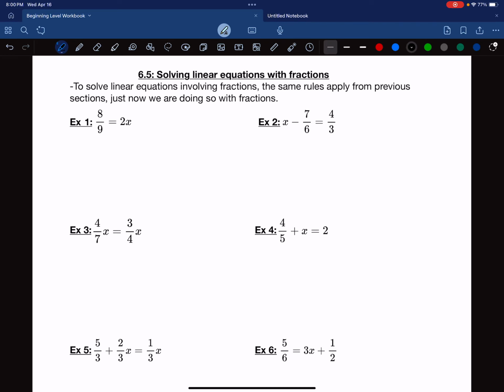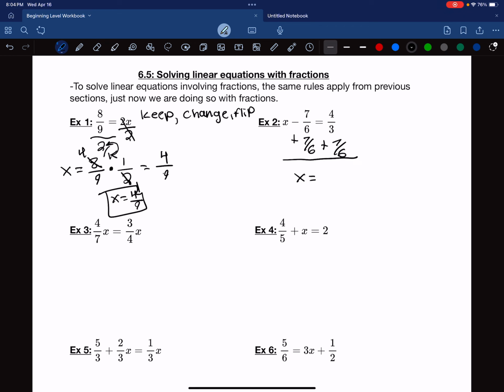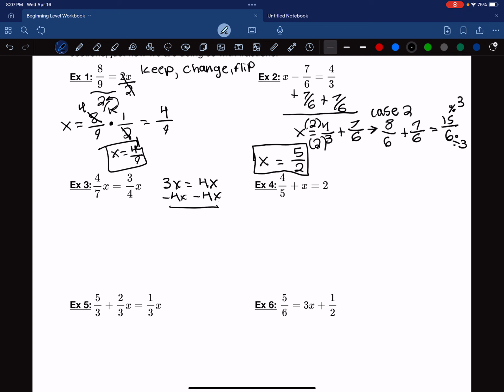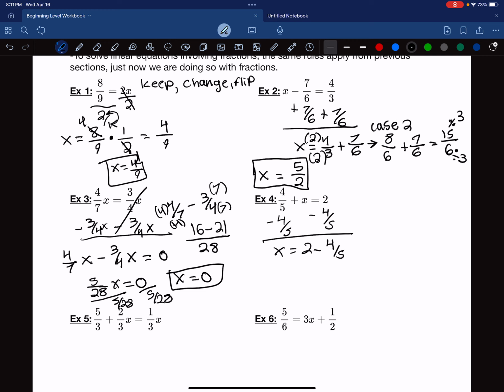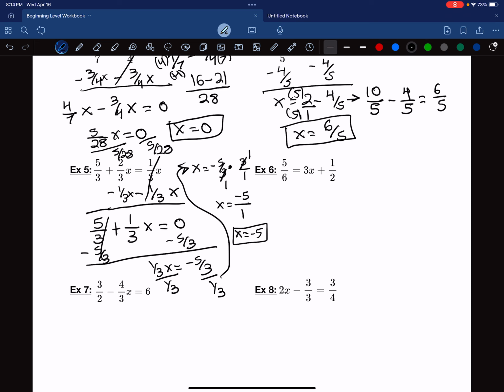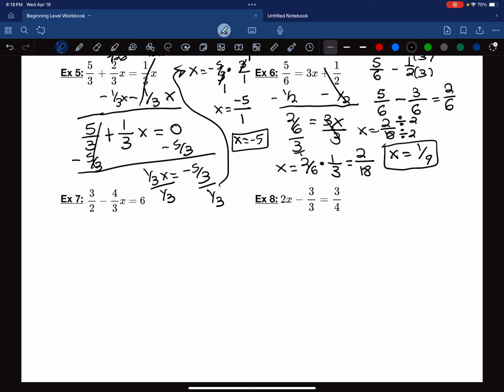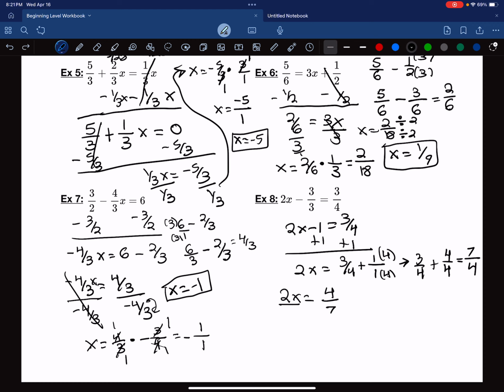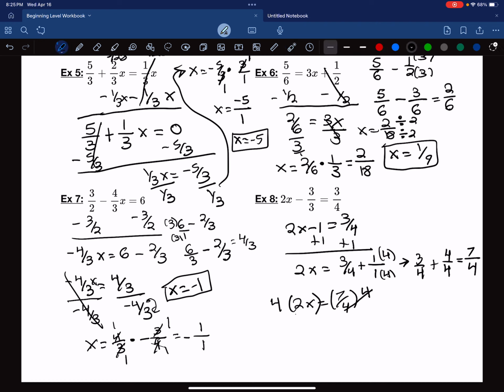6.5: Solving Linear Equations with Fractions